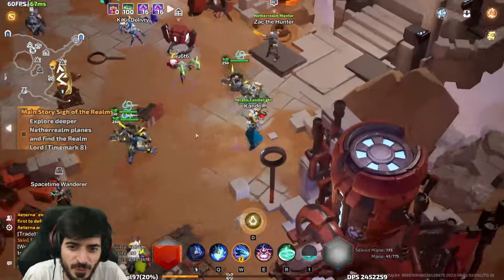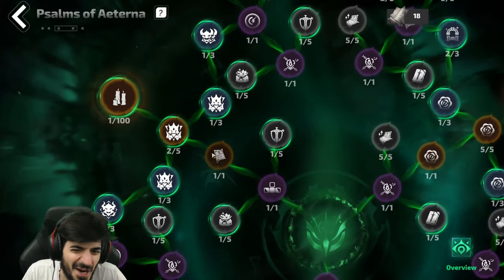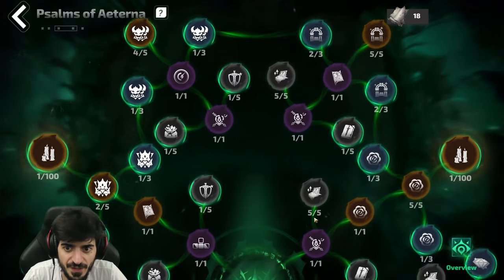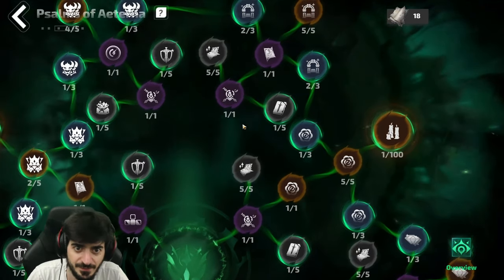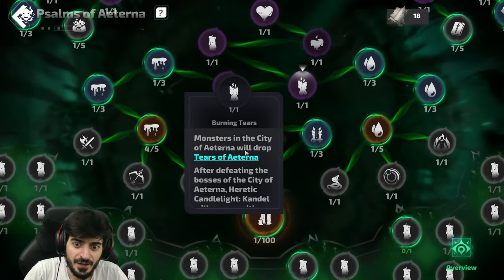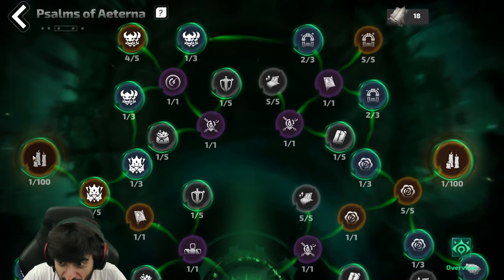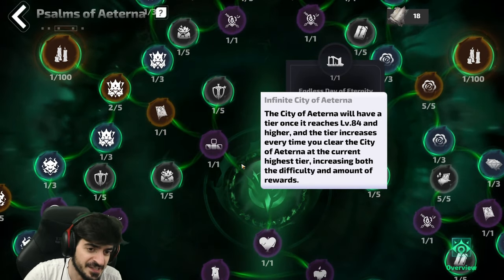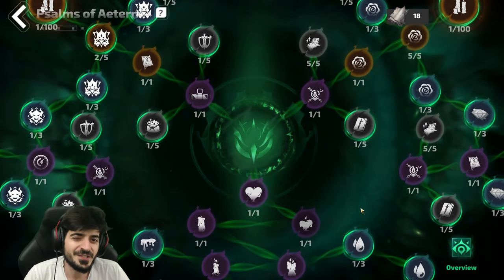Psalms Of Aeterna Full Talent Tree Break Down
This video shows the full talent tree for the Psalms Of Aeterna Season and i go over what i feel are the important ones to prioritizes